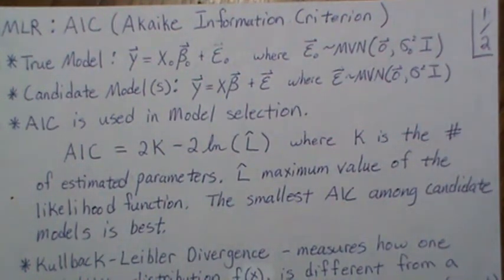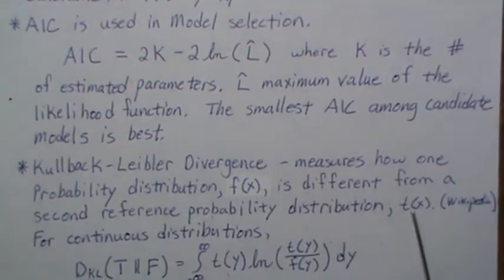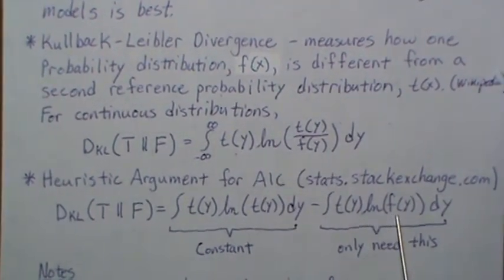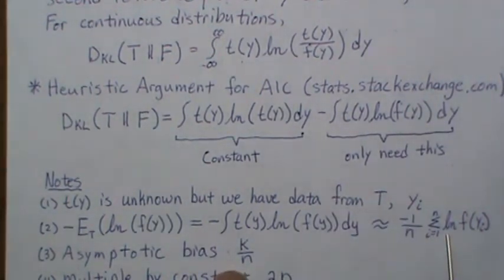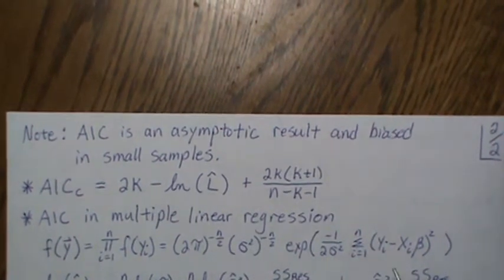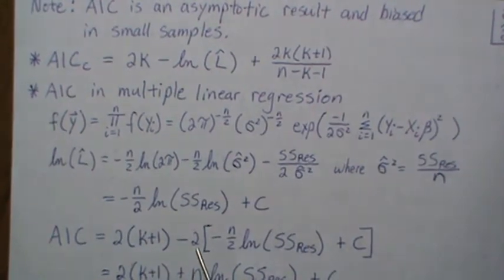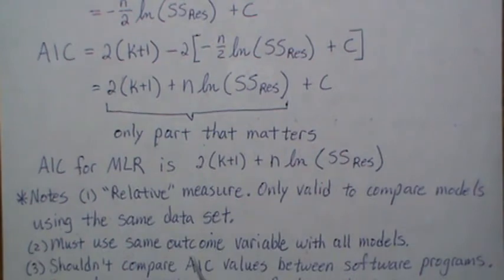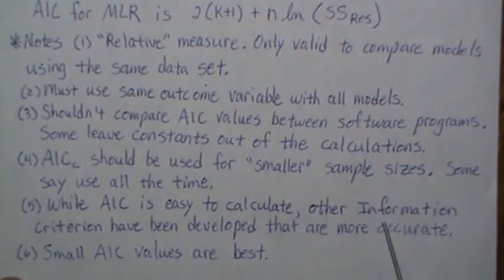Multiple Linear Regression: AIC (Akaike Information Criterion)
We develop the AIC in the MLR setting providing a heuristic argument on the development of the AIC from the Kullback Leibler Divergence.

To purchase this video or a PDF of the video. Please click on the following link.